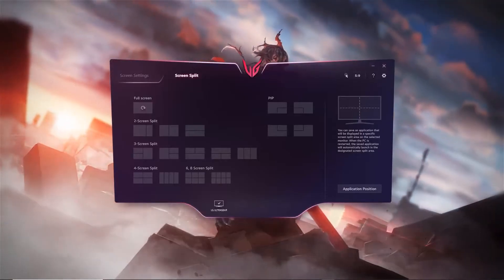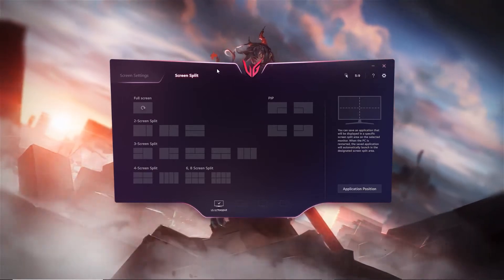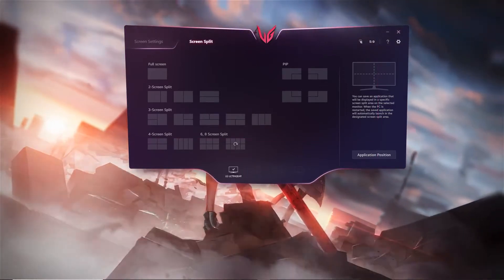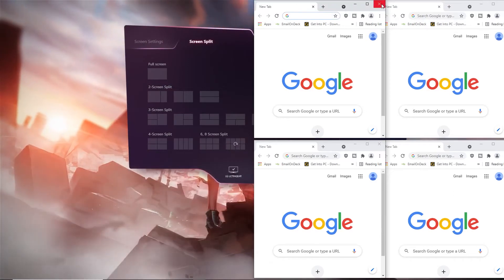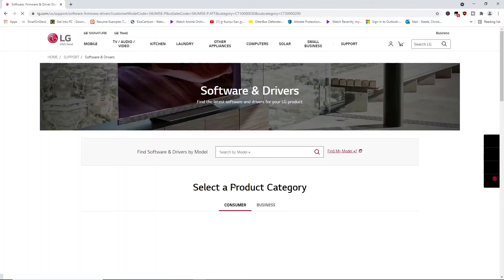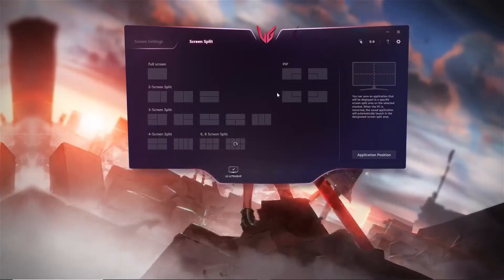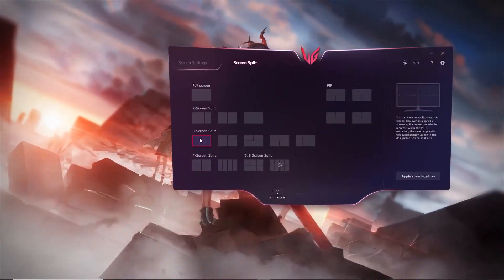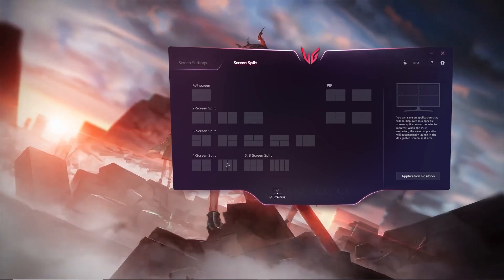How To Install LG Onscreen / LG Split Screen On Any LG Monitor (Costco)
Anonymous Roblox Voretard Reporting Form My Discord Server My Discord Username kurisusanyt LG Split Screen Makes Opening And Splitting Multiple Windows On Your Pc A lot Easier And It Can Be Used With Almost Any Modern LG Monitor. If Your Picked Up An LG Monitor From Costco And Saw The Split Screen On The Box And Want To Use It This Video Will Help You.